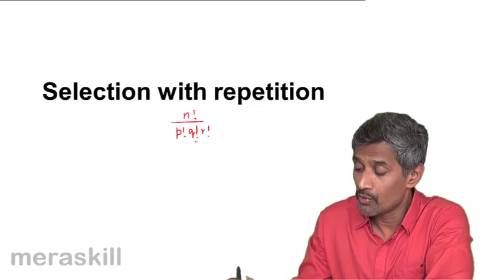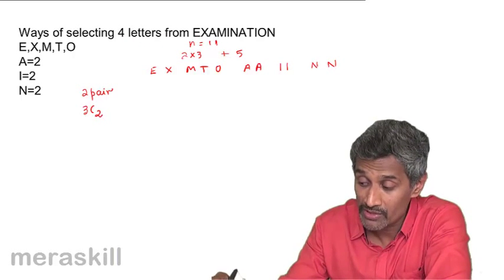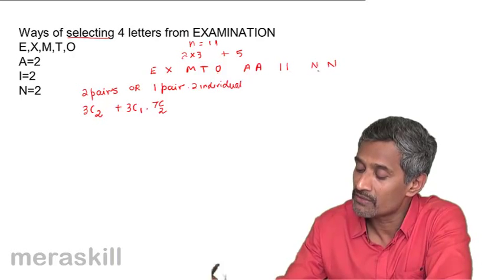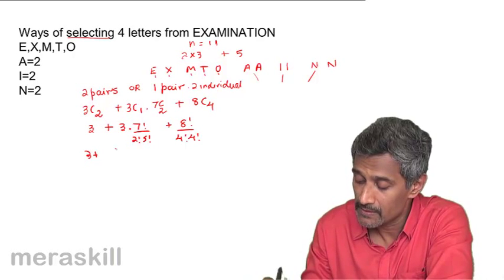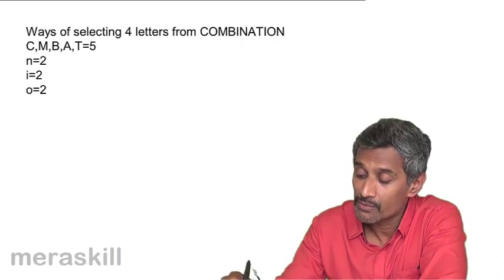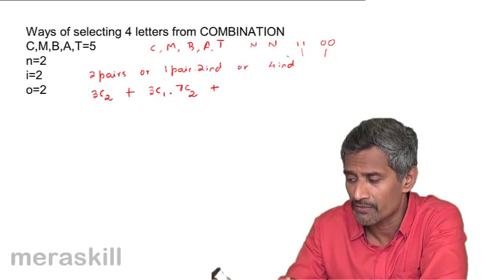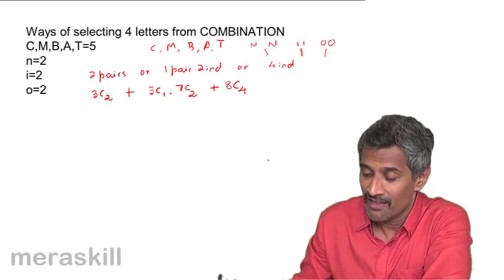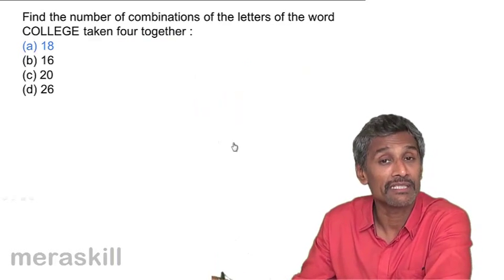Selection with repetition | Permutation and Combination | CA CPT | CS & CMA | Class 11 | Class 12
Selection with repetition, Learn Basics of Permutation and Combination. What is Permutation? What is Combination? Problems on Permutation and Combination.